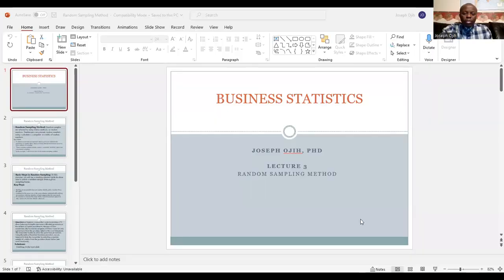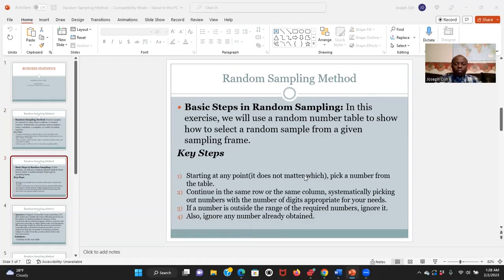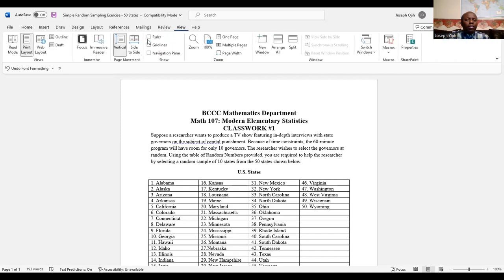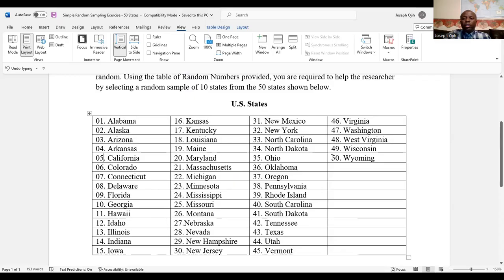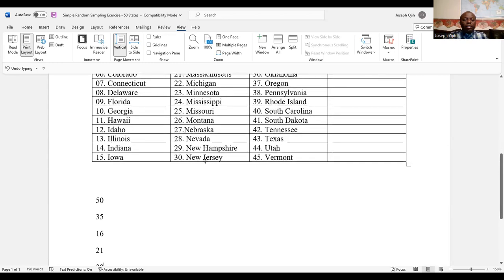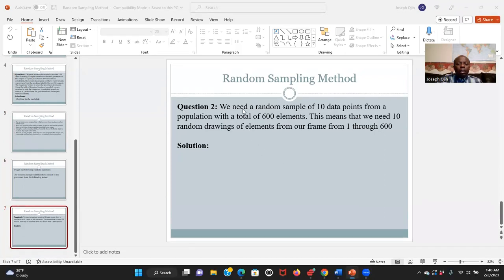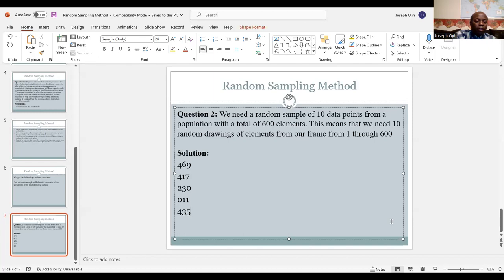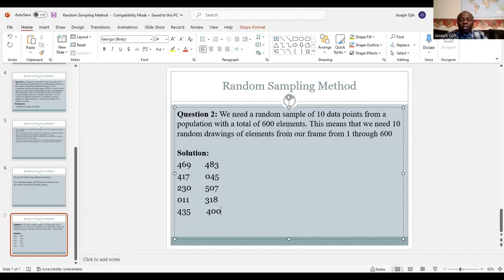Random Sampling Method: Using a Table of Random Numbers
Random Sampling Method:
Random samples are selected by using chance methods, or random numbers. Statisticians can generate random numbers using a calculator, a computer, or a table of random numbers.
Key Point: To obtain samples that are unbiased  (that is, give each subject in the population an equally likely chance of being selected) statisticians use some basic methods of sampling.

Key Steps

1) Starting at any point(it does not matter which), pick a number from the table.
2) Continue in the same row or the same column, systematically picking out numbers with the number of digits appropriate for your needs.
3) If a number is outside the range of the required numbers, ignore it.
4) Also, ignore any number already obtained.